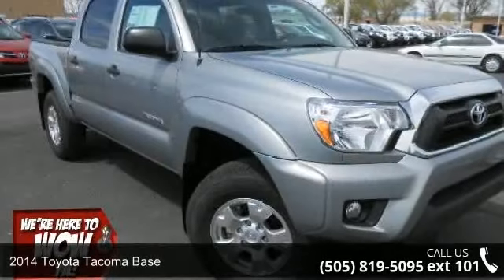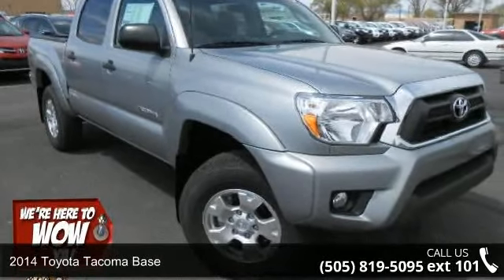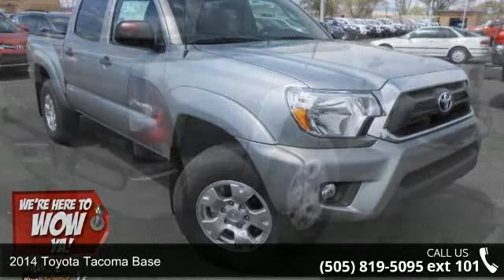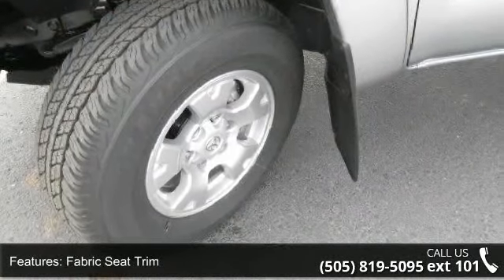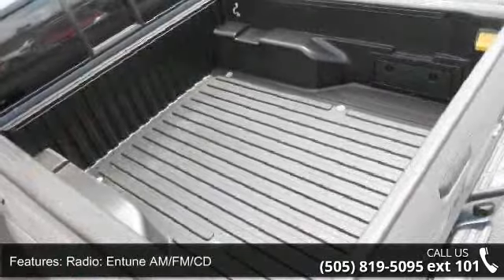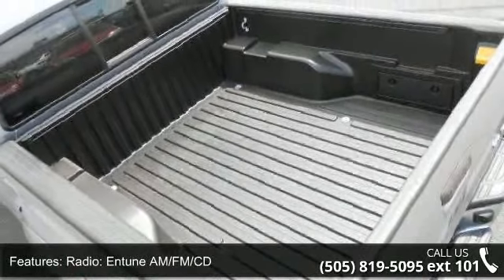2014 Toyota Tacoma Base